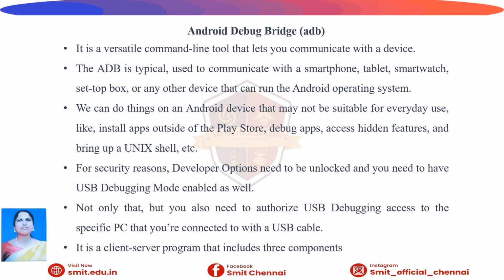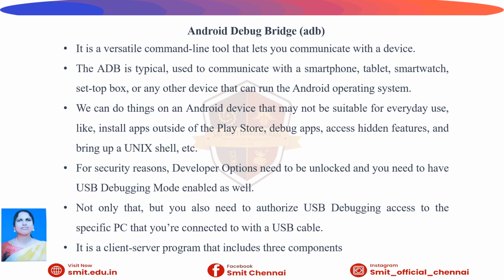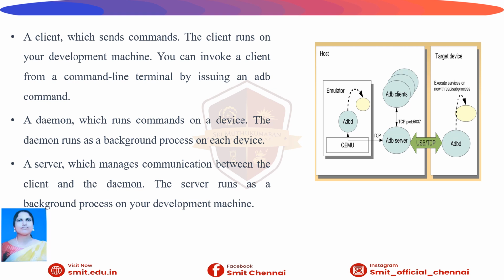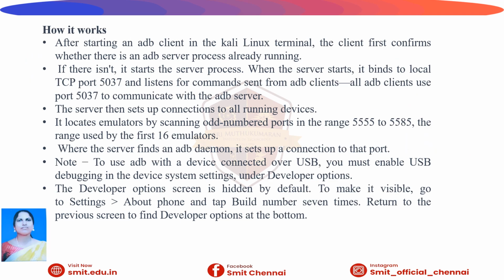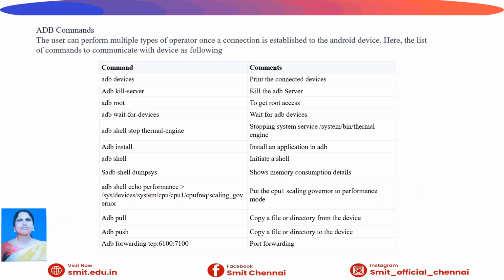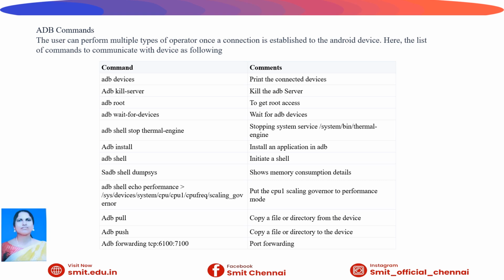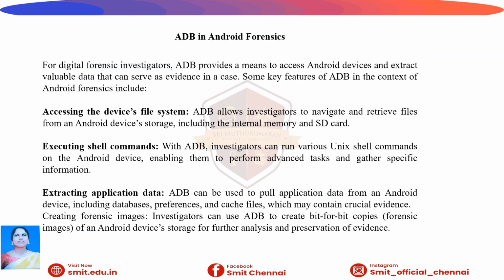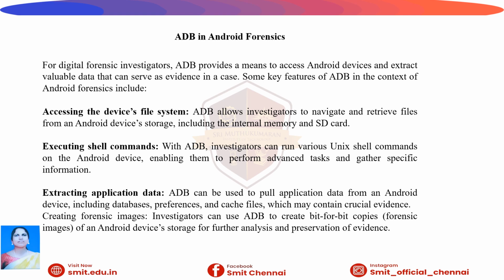DIGITAL AND MOBILE FORENSICS_CCS343_UNIT5_PART3